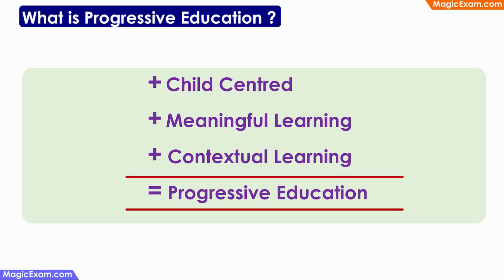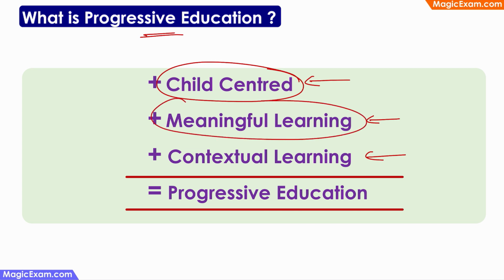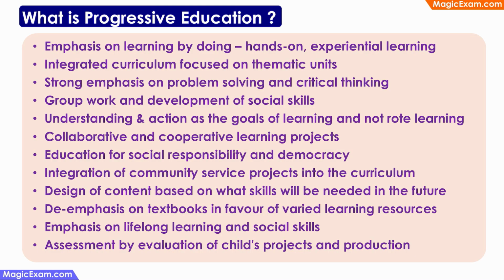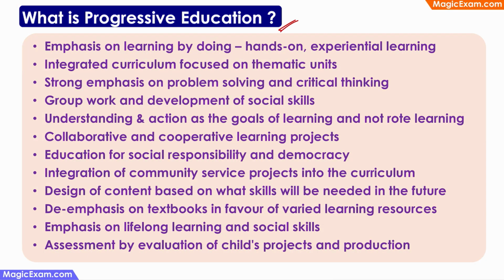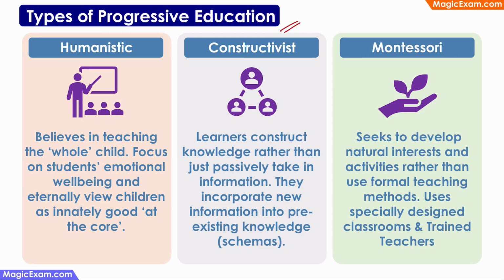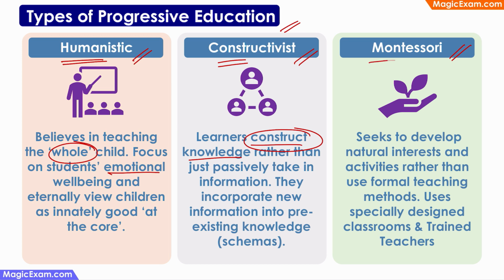Progressive Education Types Humanist Constructivist Montessori CDP Concepts English Explanation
What is Progressive Education ?

Child Centered classroom + Meaningful Learning + Contextual Learning = Progressive Education

Key elements in Progressive Education

- Emphasis on learning by doing – hands-on, experiential learning
- Integrated curriculum focused on thematic units
- Strong emphasis on problem solving and critical thinking
- Group work and development of social skills
- Understanding & action as the goals of learning and not rote learning
- Collaborative and cooperative learning projects
- Education for social responsibility and democracy
- Integration of community service projects into the curriculum
- Design of content based on what skills will be needed in the future
- De-emphasis on textbooks in favour of varied learning resources
- Emphasis on lifelong learning and social skills
- Assessment by evaluation of child's projects and production

Types of Types of Progressive Education :

Humanistic : Believes in teaching the ‘whole’ child. Focus on students’ emotional wellbeing and eternally view children as innately good ‘at the core’.

Constructivist : Learners construct knowledge rather than just passively take in information. They incorporate new information into pre-existing knowledge (schemas).

Montessori : Seeks to develop natural interests and activities rather than use formal teaching methods. Uses specially designed classrooms & Trained Teachers